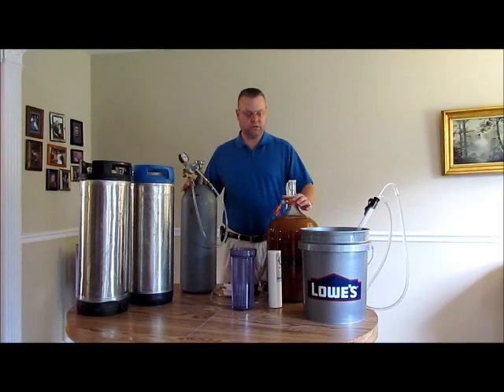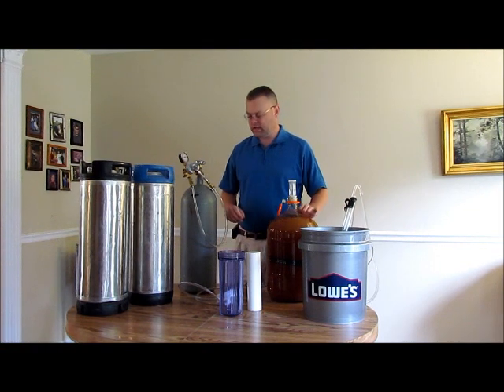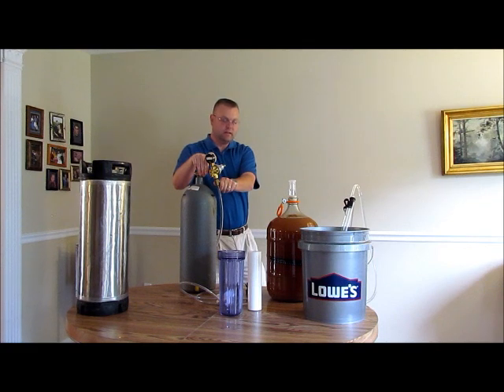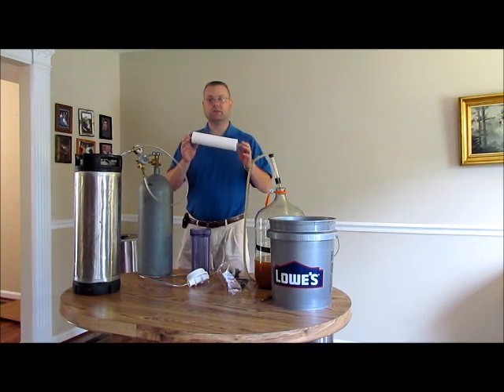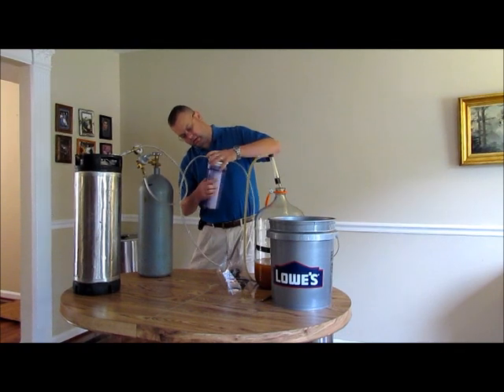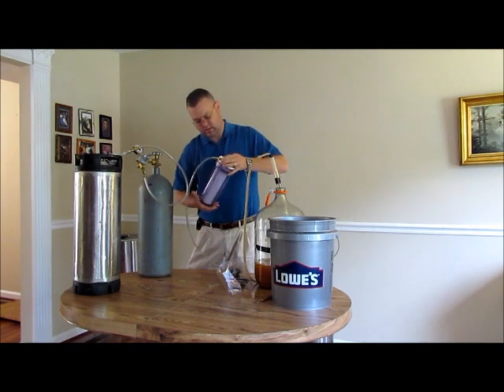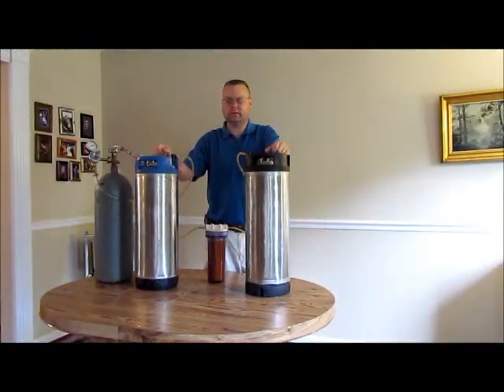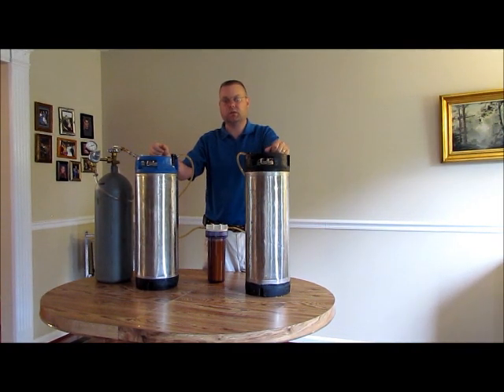How To Keg and Filter Your Home Brew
Today we are filtering and kegging my latest home brew.